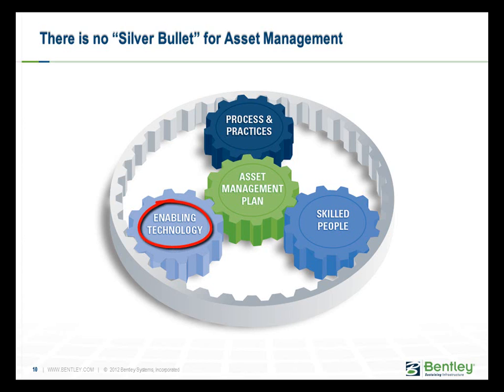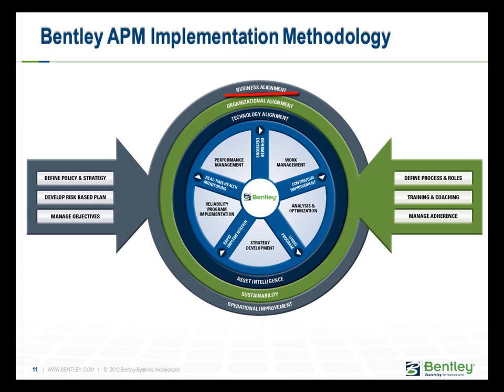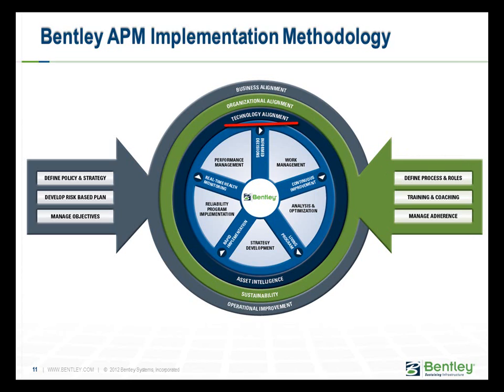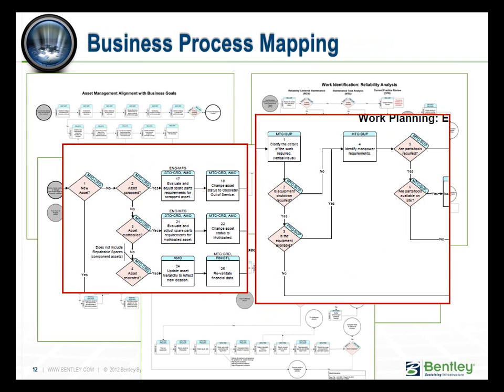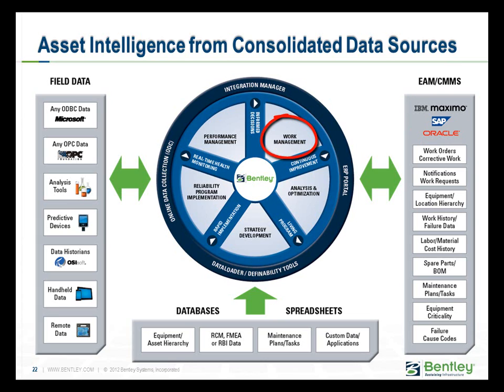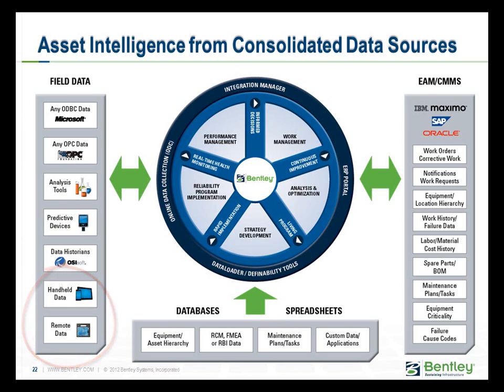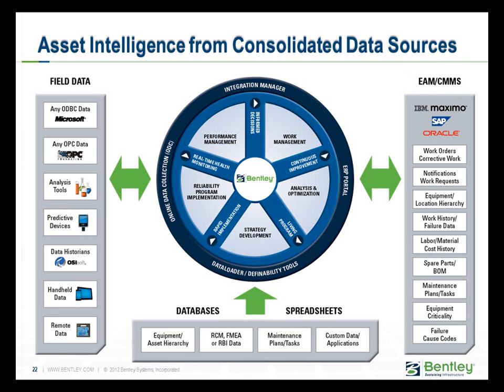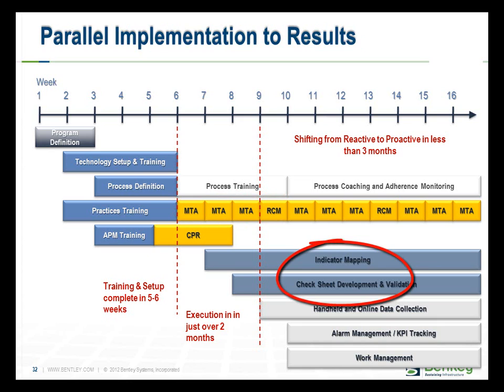Bentley Asset Performance Management Overview II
Describes physical Asset Performance Management (APM), how it fits into an overall physical asset lifecycle, and provides an overview of Bentley's methodology and software offering called Bentley Assetwise Ivara Performance Management.  Part I defines APM and why it is important, and part II provides and overview of Bentley's software and methodology.